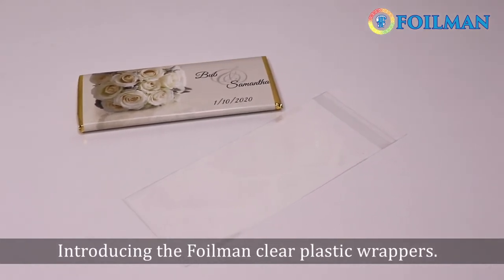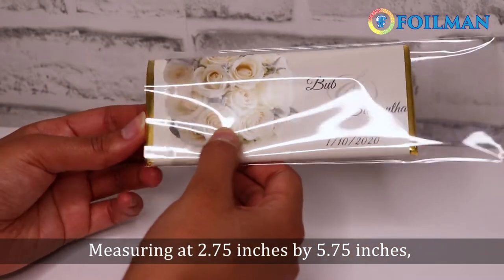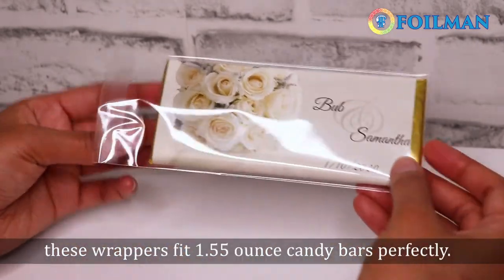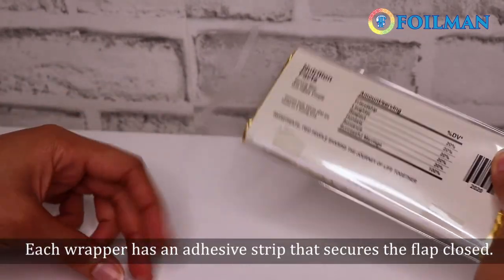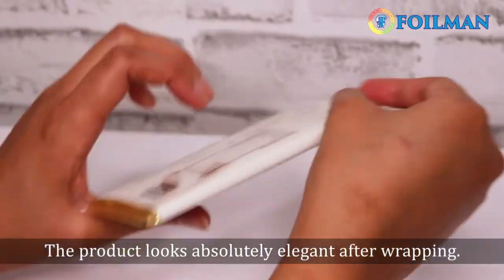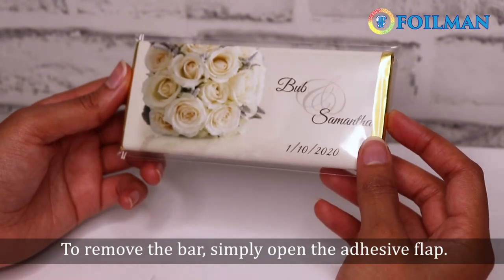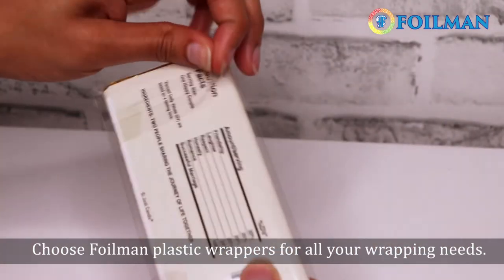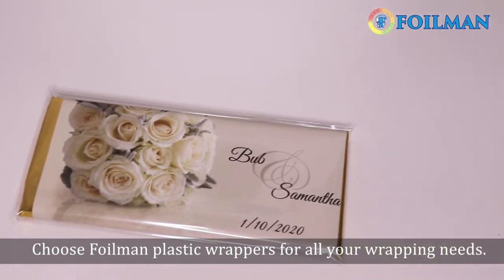How To Use Foilman Clear Plastic Envelopes for Hershey Bar Candy